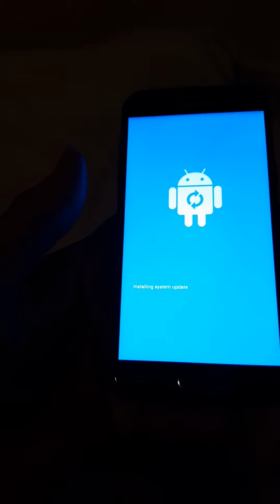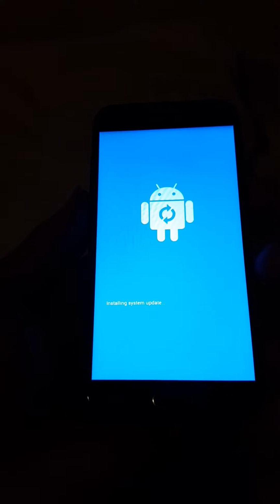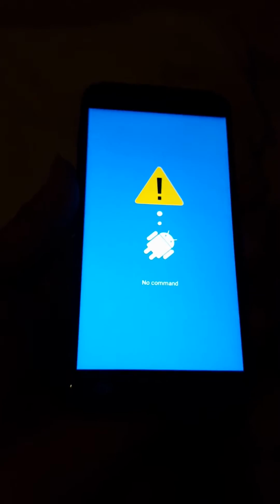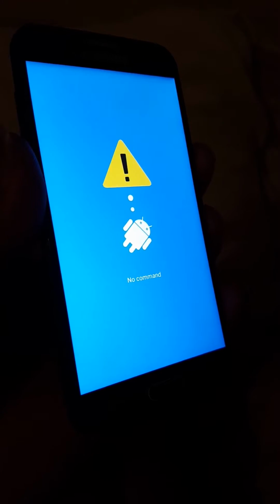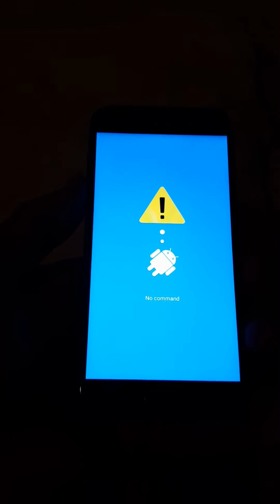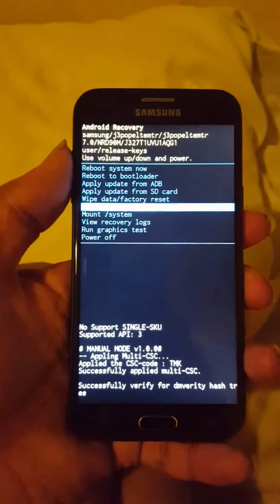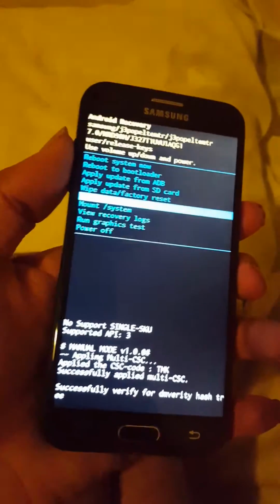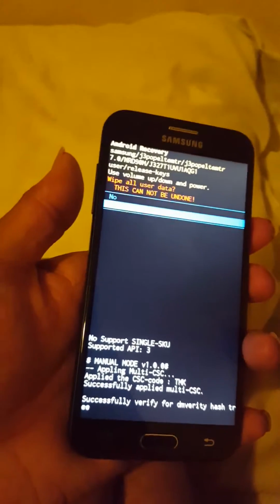Samsung Galaxy J3 Prime Hard reset (data wipe)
Please like , comment , share and subscribe.This is the data wipe for the samsung galaxy J3 Prime.If you want more electronics software and etc got and register.You will get a $10.00 credit applied to your account immediately for you to send.